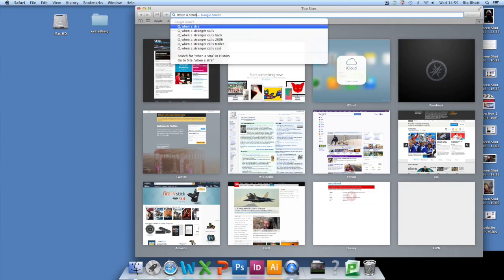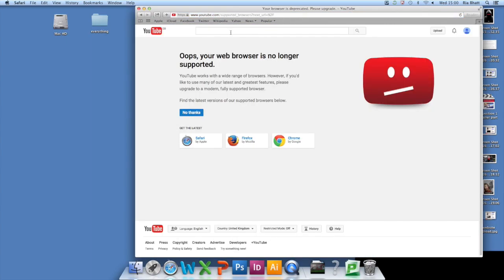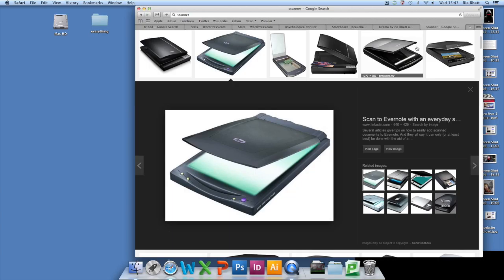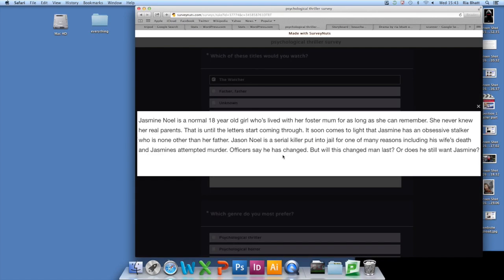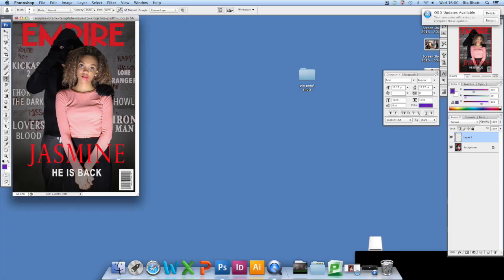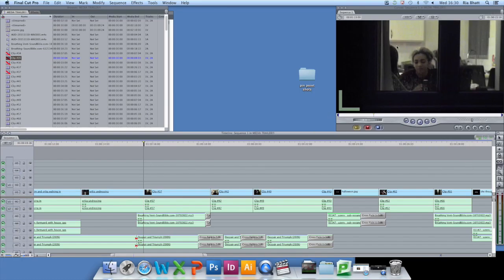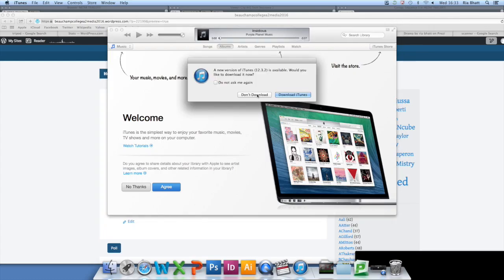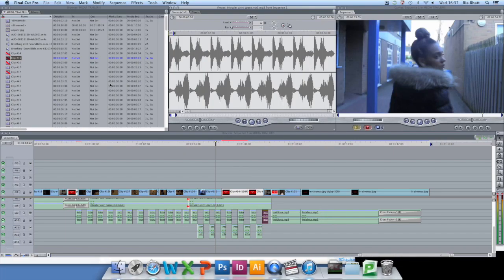question 4 video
This video is about question 4 video